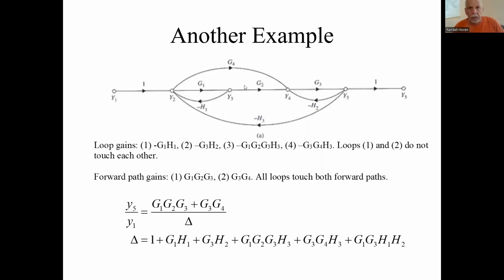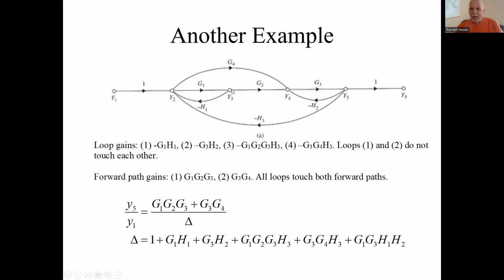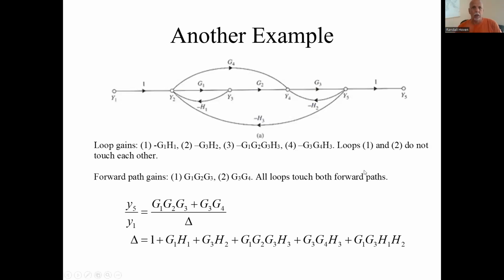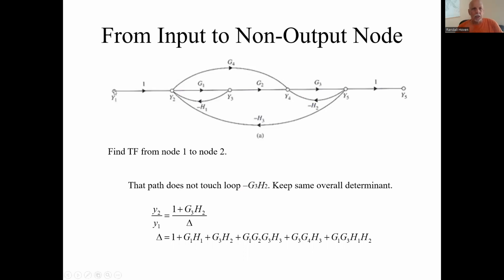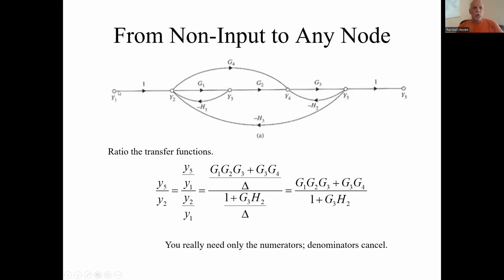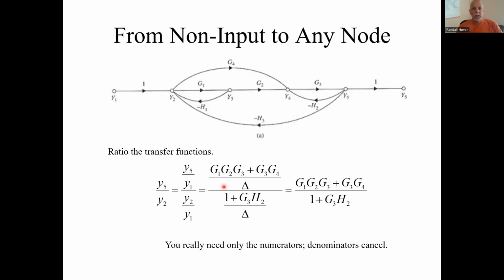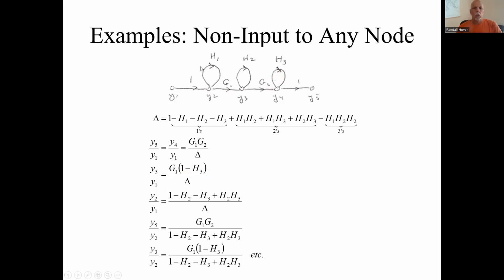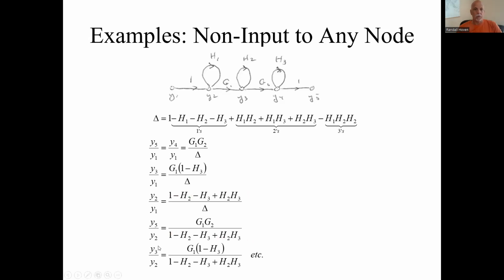3.7 Mason's Formula: Transfer Functions between non-input and/or non-output nodes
Shows how to Mason's Formula for finding transfer functions between nodes other than input and output nodes.